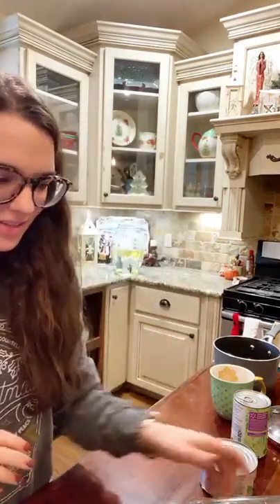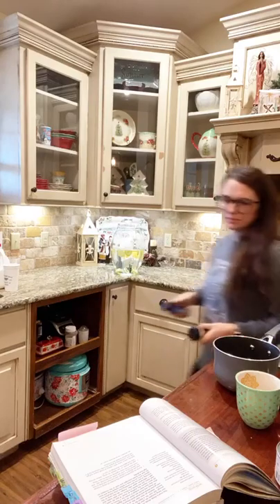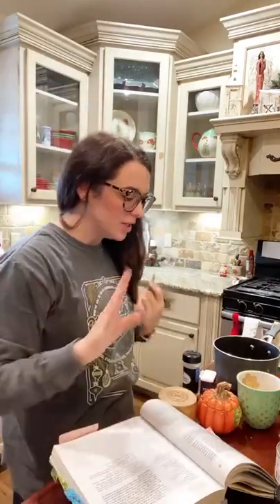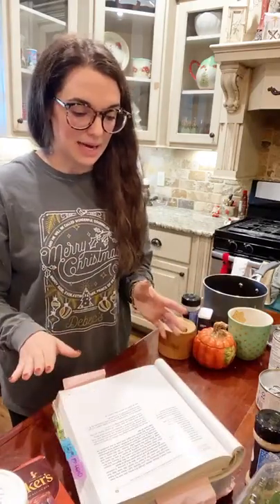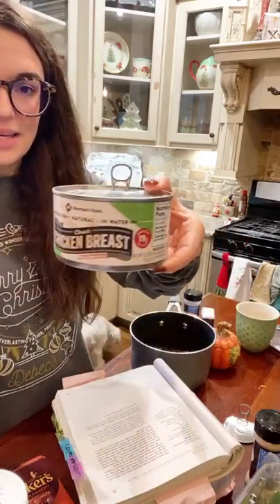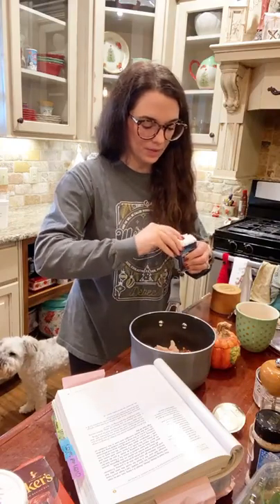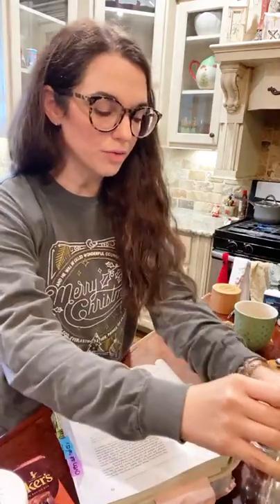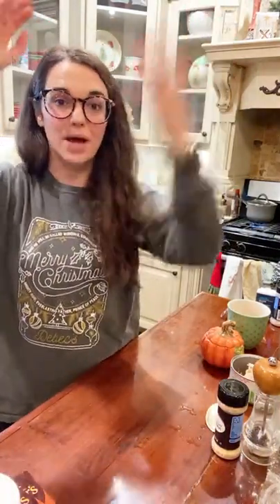Quick Meal using canned lentils!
This is a single serve THM E meal!
1 can drained & rinsed canned lentils
1/2 can canned chicken
seasonings: pepper, salt, garlic powder, onion powder, minced onion flakes
big handful of spinach
steam it all up!